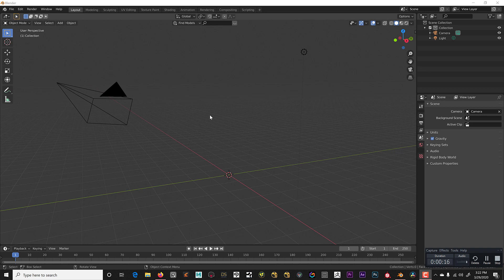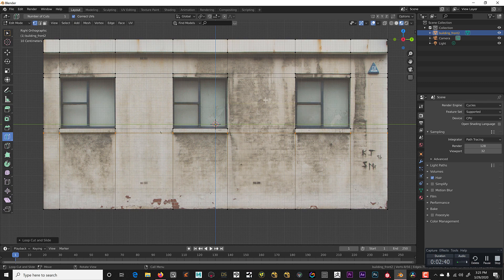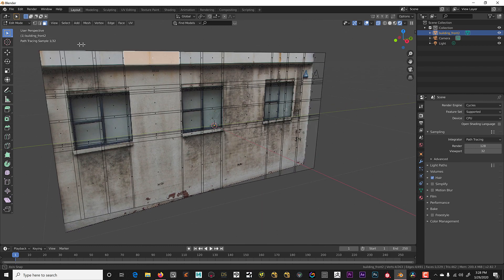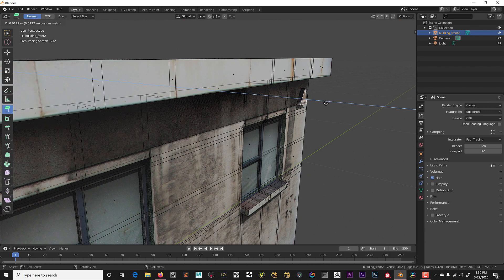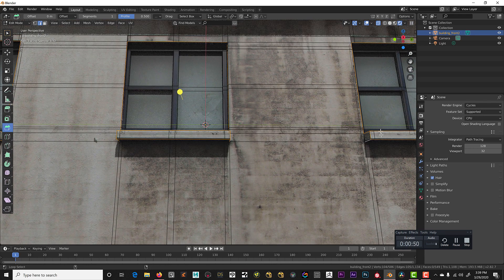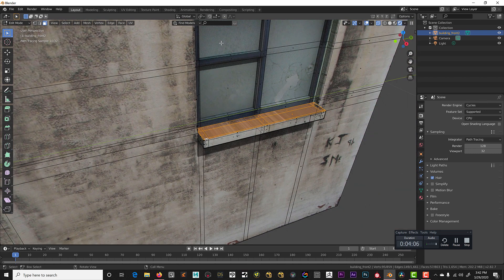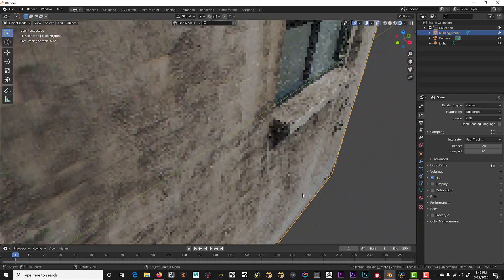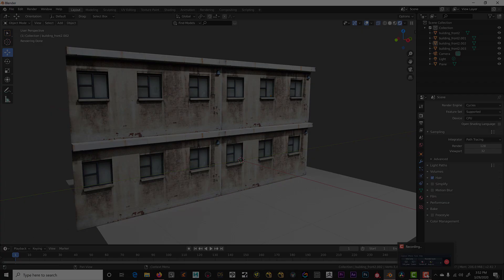Modeling a 3d wall from a 2D image in Blender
A tutorial showing how to model a wall of a building from an image. This is a very quick way to model fast cities and buildings!  Thanks to Ian Hubert for the inspiration.